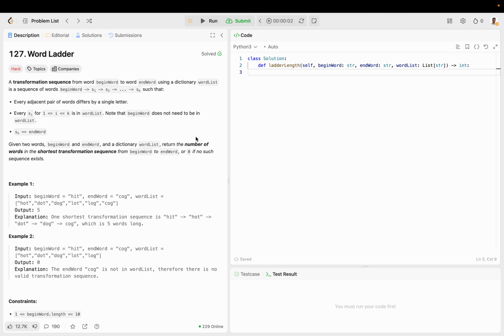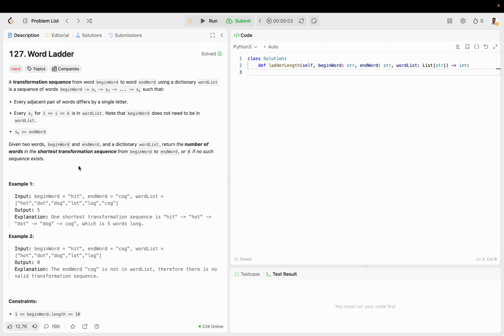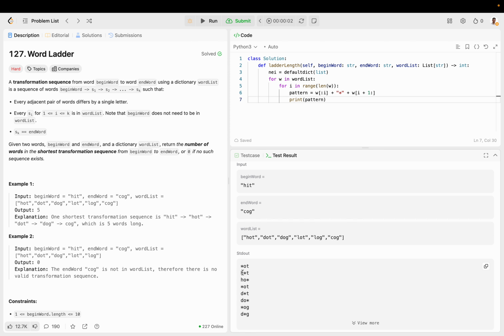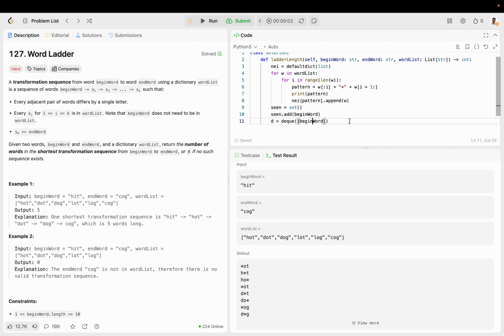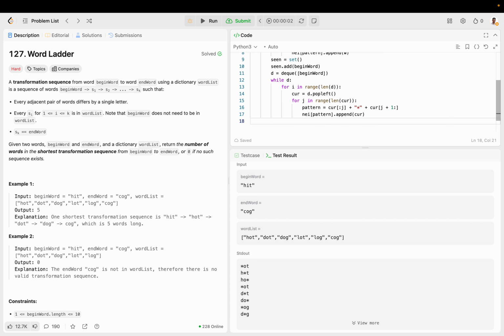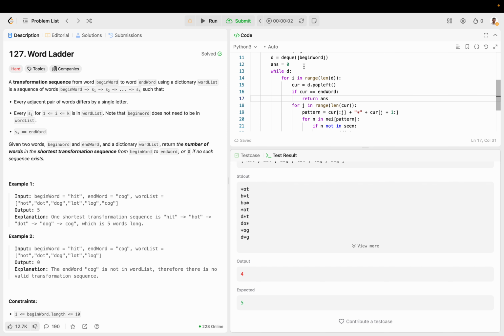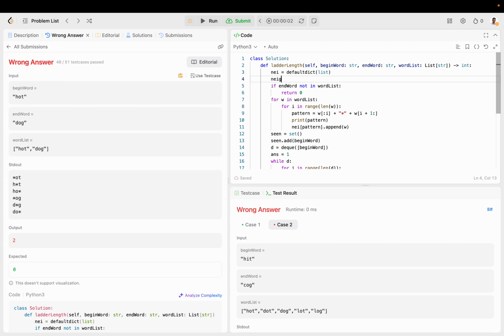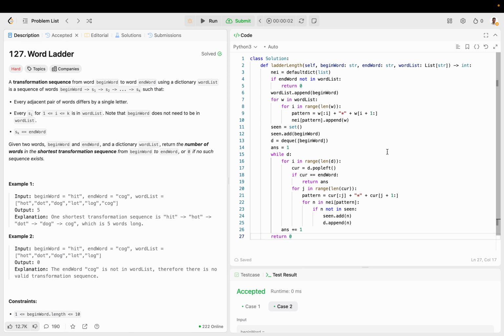Word Ladder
Leetcode #127